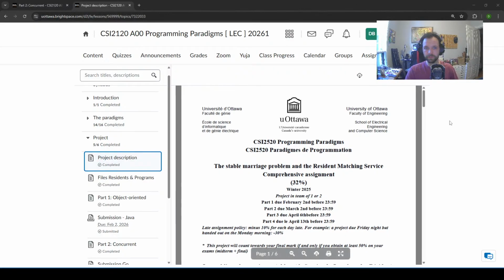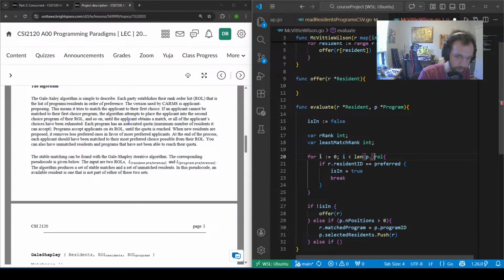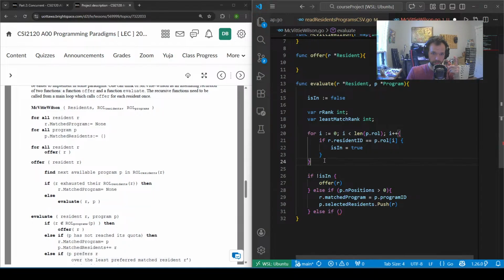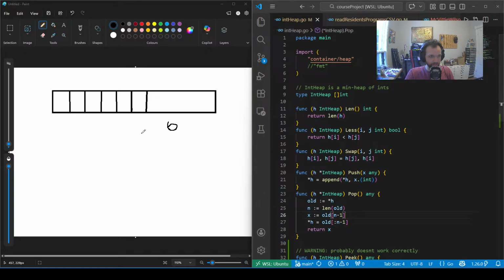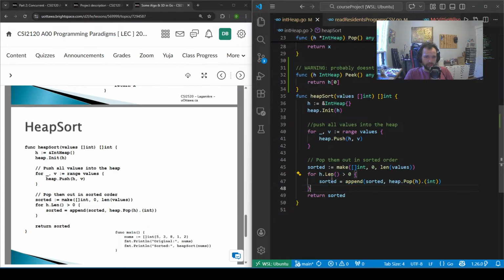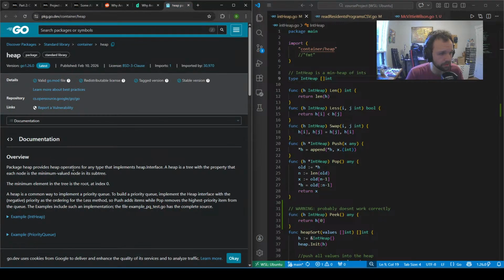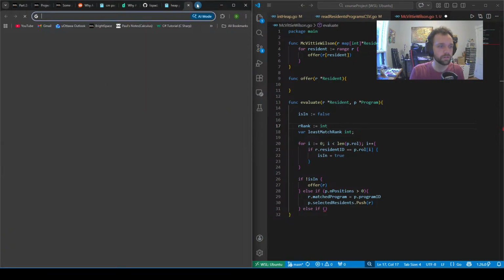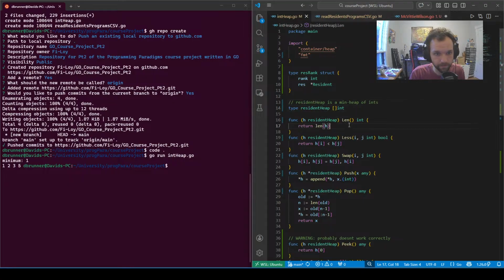Chem Eng Studying: GO Programming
A short stream where I practice GO programming